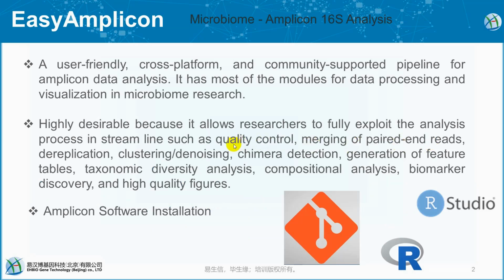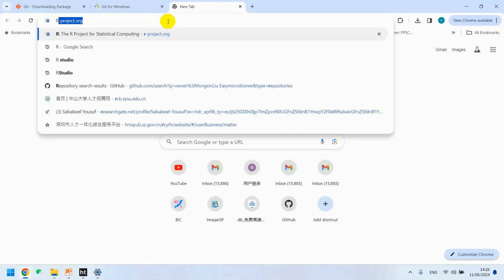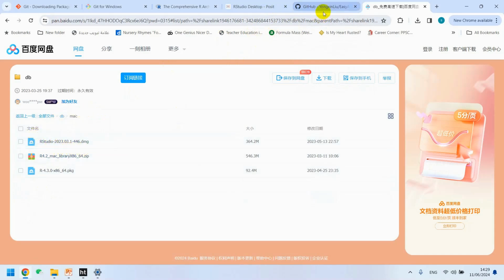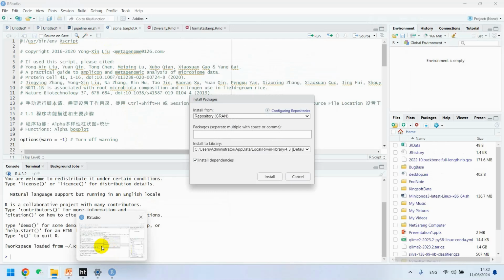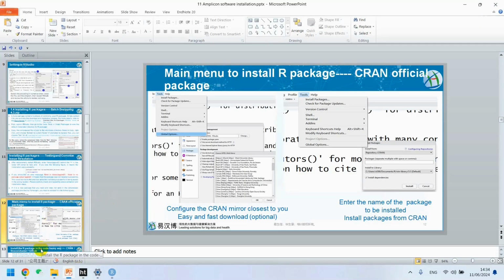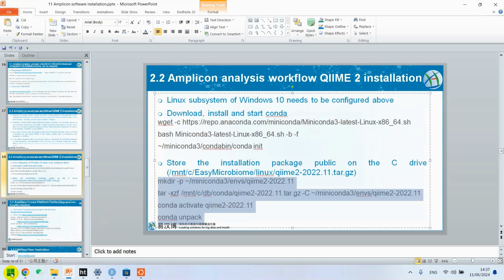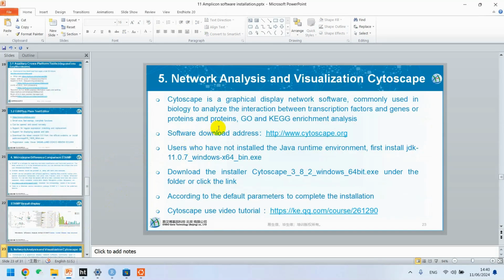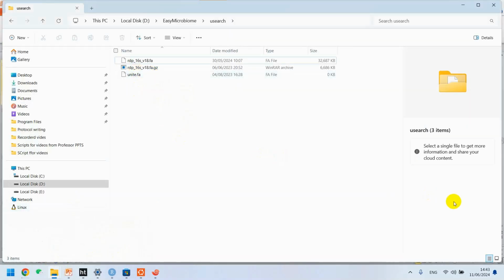11 Amplicon software installation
EasyAmplicon: Your Gateway to Efficient and Reproducible Microbiome Analysis
Welcome to our in-depth tutorial series on EasyAmplicon, the user-friendly, open-source pipeline designed specifically for microbiome research. In this series, I will walk you through each step of the EasyAmplicon pipeline, highlighting its powerful features that make amplicon data analysis more accessible and reproducible for everyone in the scientific community.
🌟 Why EasyAmplicon?
• Simplicity: EasyAmplicon is designed with a focus on ease of use, allowing beginners and experts to seamlessly analyze amplicon data without needing extensive bioinformatics expertise.
• Open-Source: As an open-source tool, EasyAmplicon promotes transparency and collaboration, enabling users to customize and extend the pipeline to meet their specific research needs.
• Reproducibility: Ensuring reproducibility in scientific research, EasyAmplicon facilitates consistent results across different datasets and projects.
• Community-Based: Built with a community-driven approach, EasyAmplicon benefits from continuous improvements and shared insights from users worldwide.